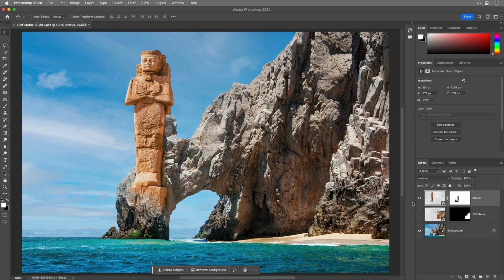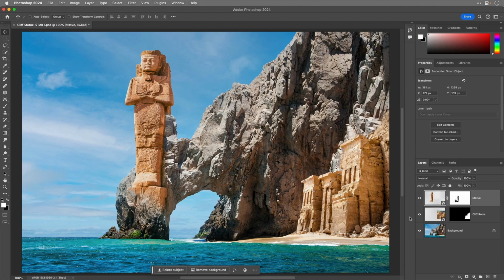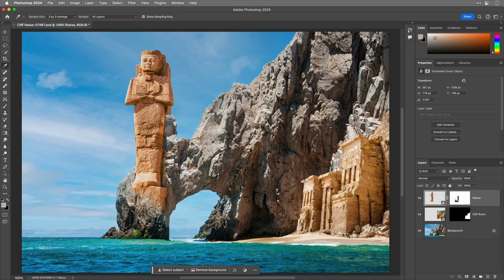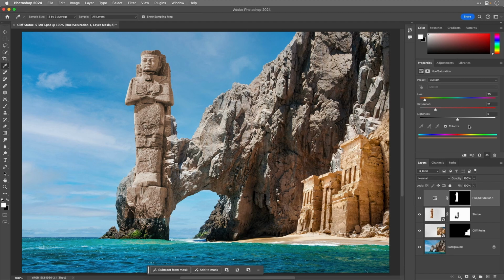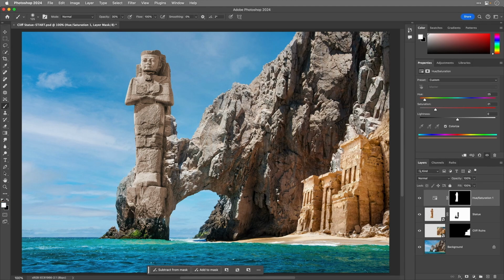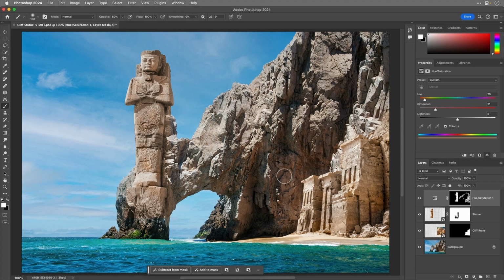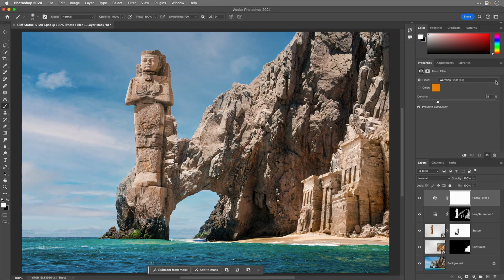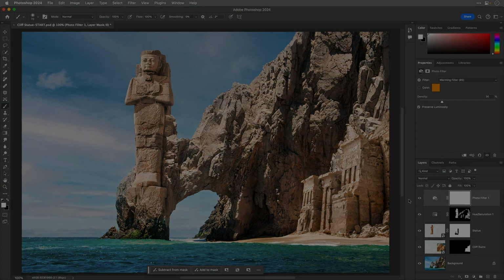Adobe Photoshop tutorial graphic design for beginners - Match color in a composite - Lesson 22